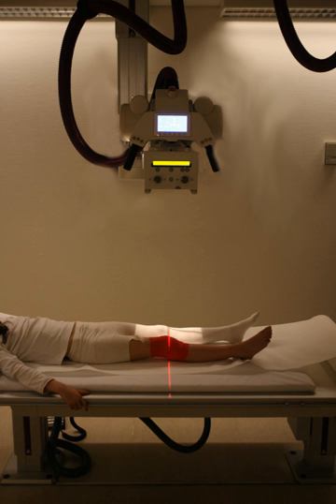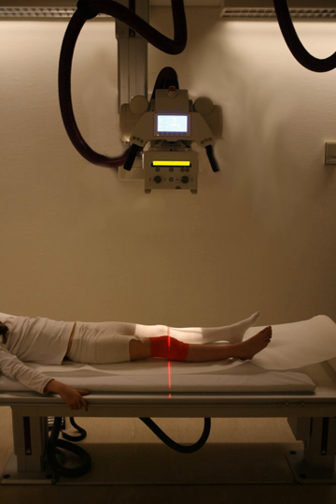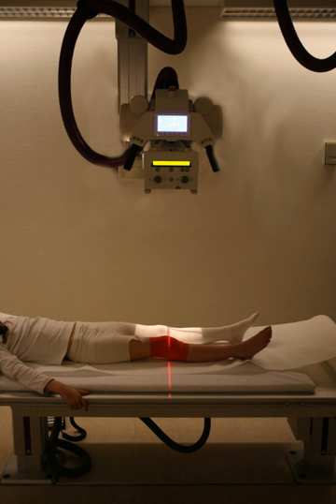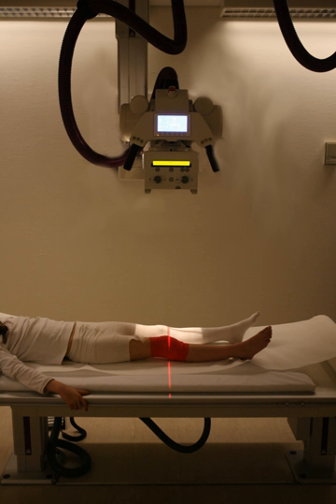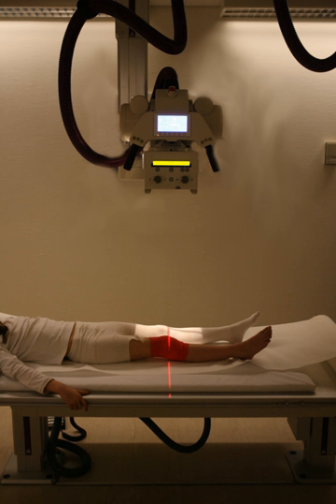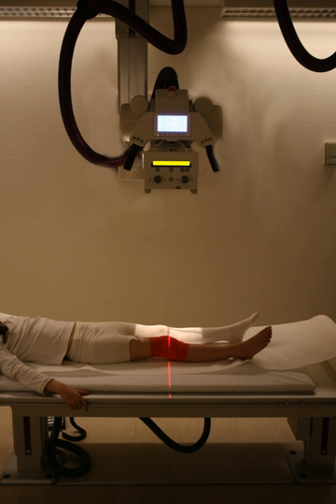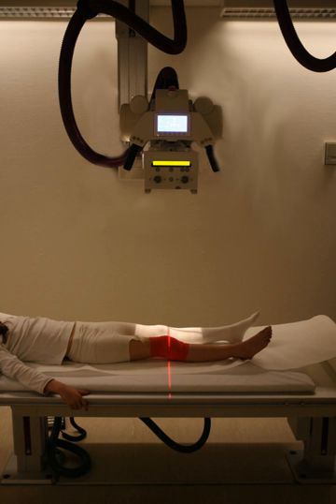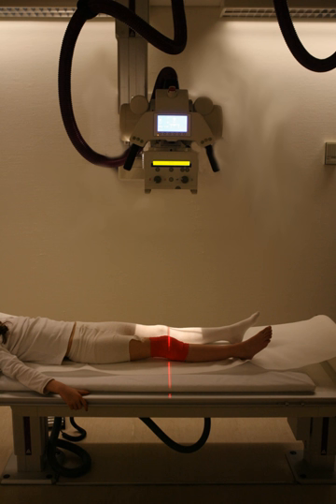Medical diagnosis | Wikipedia audio article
00:01:24 1 History
00:02:18 2 Medical uses
00:05:11 3 Procedure
00:06:18 3.1 Differential diagnosis
00:07:37 3.2 Pattern recognition
00:08:37 3.3 Diagnostic criteria
00:09:20 3.4 Clinical decision support system
00:09:59 3.5 Other diagnostic procedure methods
00:10:47 4 Adverse effects
00:11:10 4.1 Overdiagnosis
00:11:51 4.2 Errors
00:12:33 4.3 Lag time
00:13:06 5 Society and culture
00:13:16 5.1 Etymology
00:14:24 5.2 Social context
00:16:33 5.3 Concepts related to diagnosis
00:21:08 6 See also
00:21:17 6.1 Lists

- Socrates

SUMMARY
Medical diagnosis (abbreviated Dx or DS) is the process of determining which disease or condition explains a person's symptoms and signs. It is most often referred to as diagnosis with the medical context being implicit. The information required for diagnosis is typically collected from a history and physical examination of the person seeking medical care. Often, one or more diagnostic procedures, such as medical tests, are also done during the process. Sometimes posthumous diagnosis is considered a kind of medical diagnosis.
Diagnosis is often challenging, because many signs and symptoms are nonspecific. For example, redness of the skin (erythema), by itself, is a sign of many disorders and thus does not tell the healthcare professional what is wrong. Thus differential diagnosis, in which several possible explanations are compared and contrasted, must be performed. This involves the correlation of various pieces of information followed by the recognition and differentiation of patterns. Occasionally the process is made easy by a sign or symptom (or a group of several) that is pathognomonic.
Diagnosis is a major component of the procedure of a doctor's visit. From the point of view of statistics, the diagnostic procedure involves classification tests.